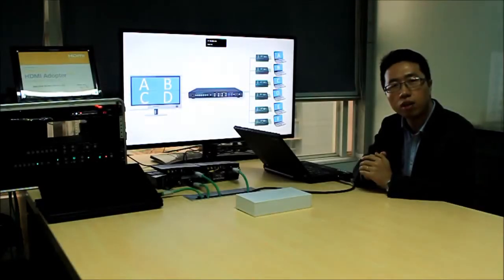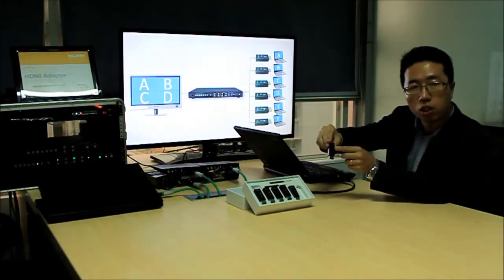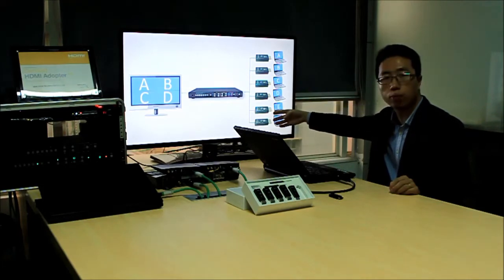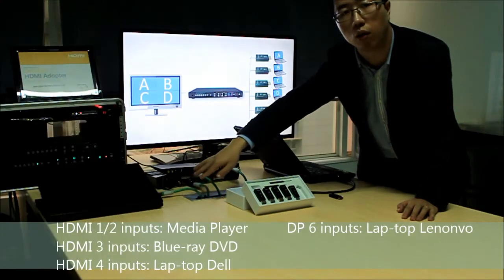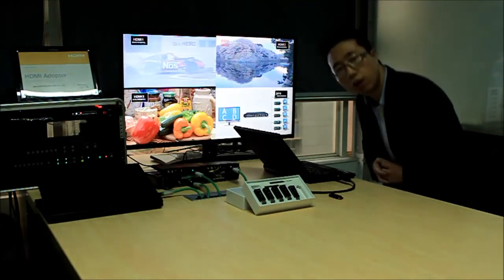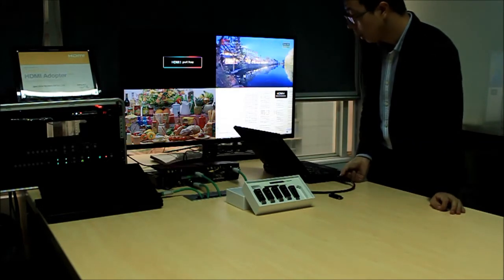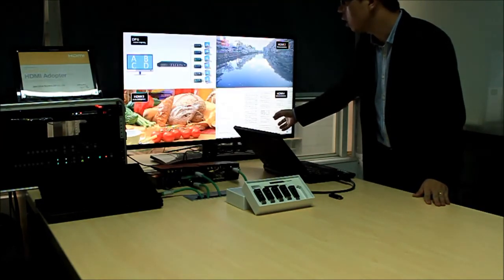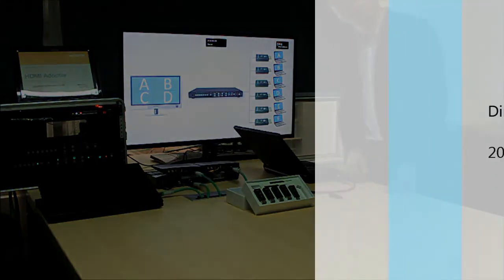4K Cable Controller---CC11HS/CC11DS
Grastron announces the globally first 4K "show-me" clicker, working with all Grastron switchers, which enables two switch mode: "Yourturn" switch to step in/out source signal and "Show-me" switch to select & show full-screen display. It's a true solution to combine "Show-me" tech and "Multiviewer" in the colloboration applications, like huddle room, active learning room etc.